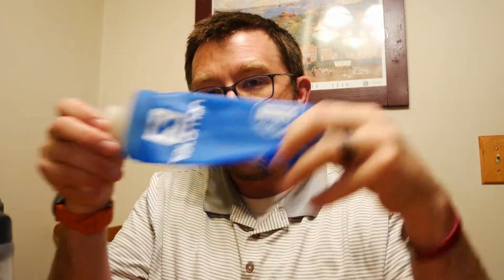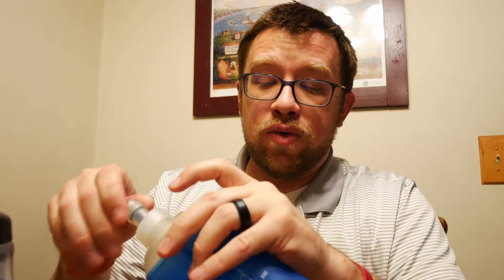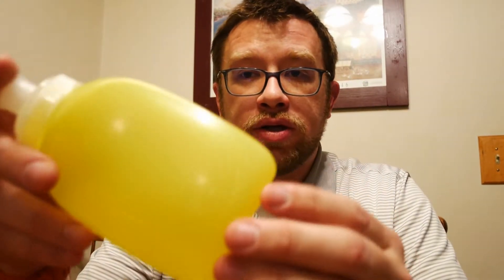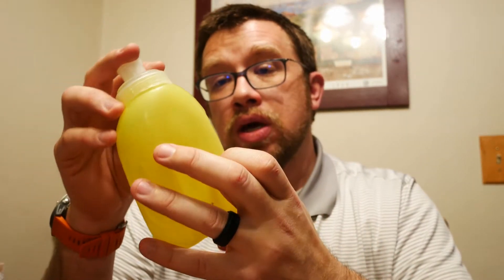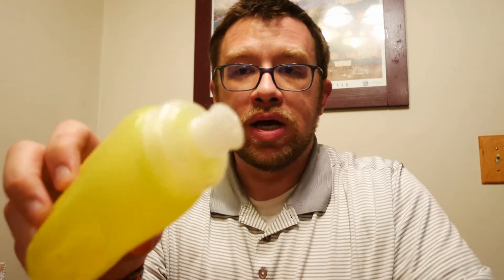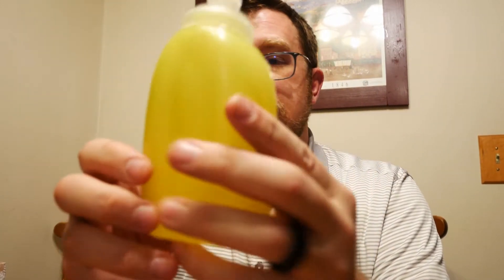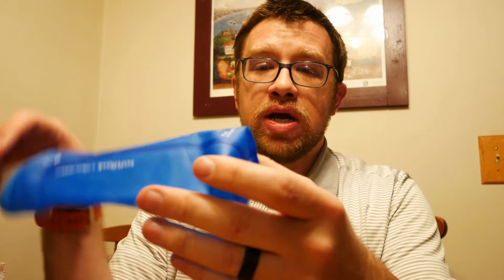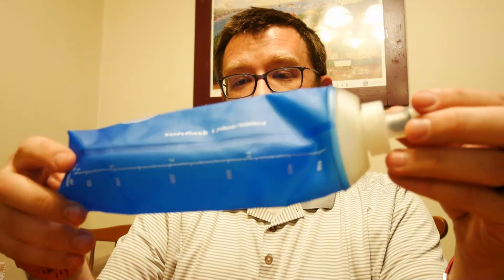StJudeRnr Reviews: Hydration Bottles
Today I review my favorite water bottles.
Amphipod, Salomon Hydroflask Softflask, Nathan Handheld, Camelbak Podium Insulated Water bottle and Grayl Geopress Water Bottle